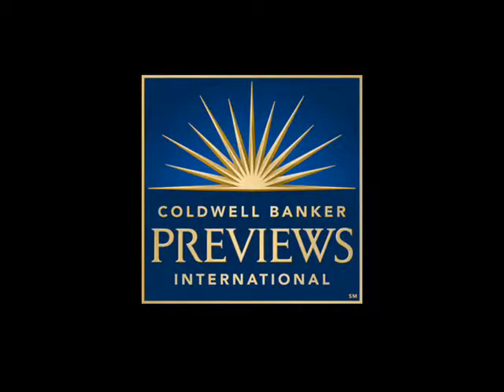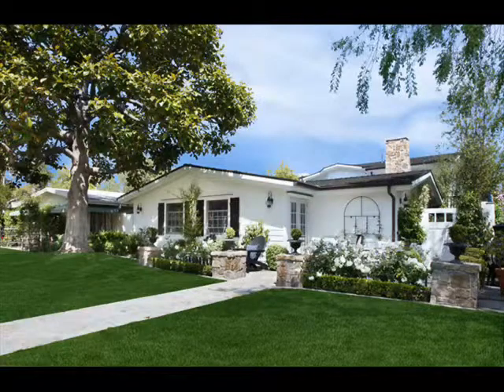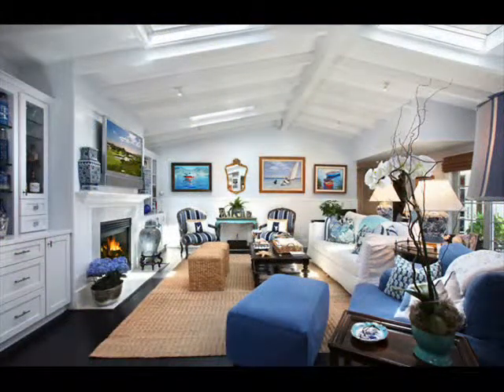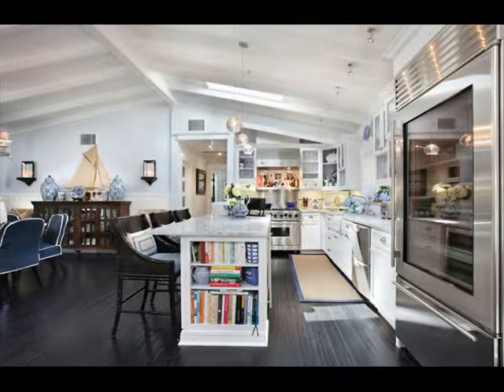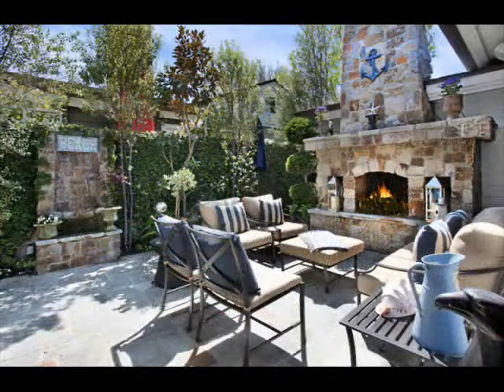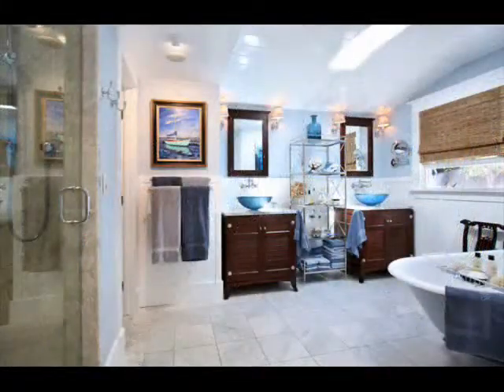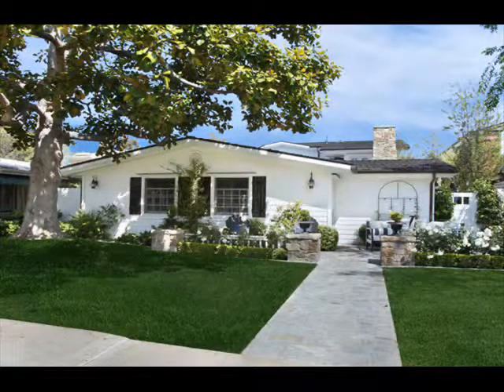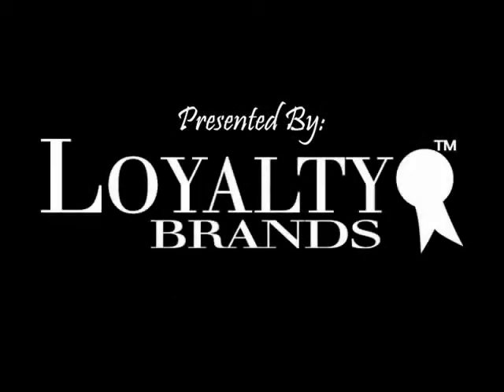24 Beacon Bay - Elegantly Designed Beach Retreat, Beacon Bay, California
For more information please visit georginajacobson.com or 24beaconbay.com.

Located in the exclusive enclave of Beacon Bay, this Cape Cod style home encompasses all of the luxuries of beach living. Extensively remodeled in 2006 and featured in several design publications, this three bedroom plus office, three and one half bath residence offers impressive architectural details throughout. The charming Dutch door opens to the entrance of the home with rich dark hardwood floors, paneled ceilings, custom wainscoting and great room living. A true gourmet's delight, the chef's kitchen features a center island with counter ceiling and Carrara marble countertops, custom wood and glass cabinetry, Viking appliances, double Fisher Paykel dishwashers, wine refrigerator and walk-in pantry with glass faced cabinet. The kitchen opens to dining room and great room, featuring built in cabinetry, fireplace with marble accents, and French doors opening to the lushly landscaped patio, which showcases custom stone hardscape, outdoor fireplace and waterfall. Relax in the spacious master suite, complete with Ralph Lauren wallpaper, baseboards, French doors to a private patio, dual walk-in closets, and master bath has Waterworks free standing bear claw tub and Carrara marble flooring and shower. The main level of this elegantly designed home continues with powder room with antique mirror, nautical brass fixtures, and shell paper wall treatment. Finally, the office is complete with built-in cabinetry and filing drawers, grass cloth wall coverings, and French doors to the side yard. The charming laundry room has black and white checked floor and marble countertops and sink and custom wallpaper. The second level has a separate and private entrance and is comprised of two bedroom suites and a workout room or office, which opens to a spacious courtyard complete with stunning sunset vistas. The first guest bedroom features built in closet, hardwood floor, and en suite bath with Kohler sink and limestone flooring. The second bedroom suite features a separate and private entrance, retreat with refrigerator, sink, and built in desk with marble countertop, walk in closet, and en suite bath with Waterworks sink, black and white checked flooring, and shower with stone accents. Additional elements of this exquisite home include three car attached garage with built ins, new HVAC, custom skylights and window treatments, copper gutters, surround sound and security system. Community amenities include private beach and tennis courts.